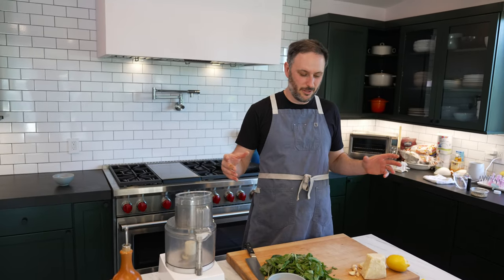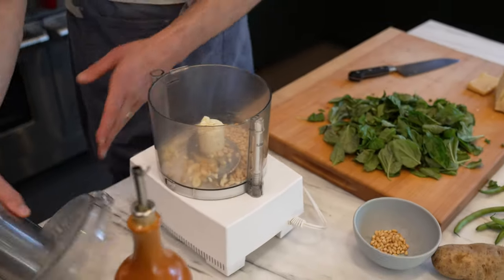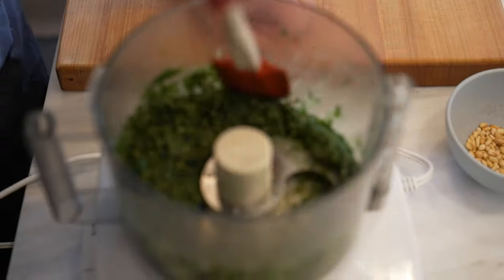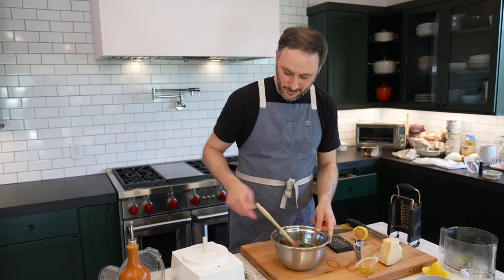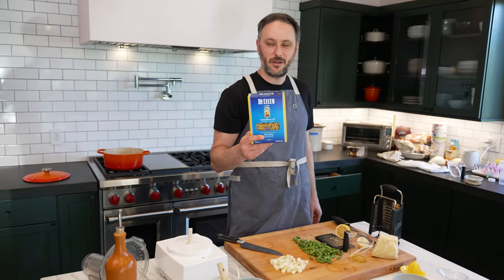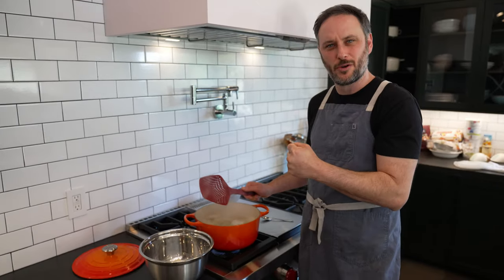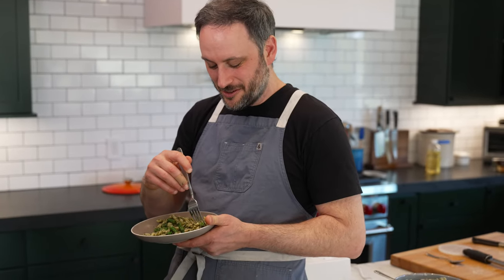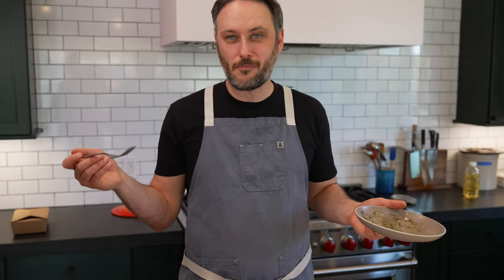Don't Panic Pantry: Pesto! (noodles with crushed up herby cheesy oil nut sauce)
This is a classic for lunch or dinner, done in the way my mom always did it. Recipe below. 👇

Recipe:
4 garlic cloves of roughly chopped garlic
about a half cup or so of pine nuts
About 3 tightly packed cups of basil
a nice hunk of Parmigiano Reggiano cheese, grated to about TK cups
about 3/4 cups olive oil
a squeeze of lemon (olive oil)

Place the garlic and pine nuts in the bowl of the food processor and pulse until nice and crumbly. Add the basil, a drizzle of olive oil, a healthy pinch of salt and some pepper, and pulse until it has reached your desired texture. Transfer it to a mixing bowl and stir in olive oil, grated parmesan, a squeeze of lemon, salt and pepper, until it has your desired taste. It should be punchy, sharp and creamy but not too loose (you'll be adding more oil and cheese with the pasta).

To serve with pasta, simply boil pasta until nicely salted. Blanch a small handful each of diced potatoes and green beans until they are tender and cooked, then set them aside. Add the pasta and cook it until Albert Dente, reserving some cooking water. Then, add the pasta, green beans and potatoes to a large mixing bowl, and add pesto until it is at your desired ratio, adding pasta water, additional cheese and olive oil until you have a glossy pasta that is not too tight. If you somehow made it too loose, add more cheese.

Save remaining pesto in the refrigerator or freezer.